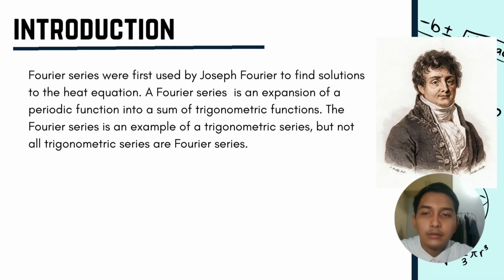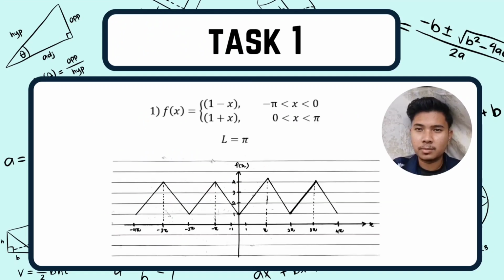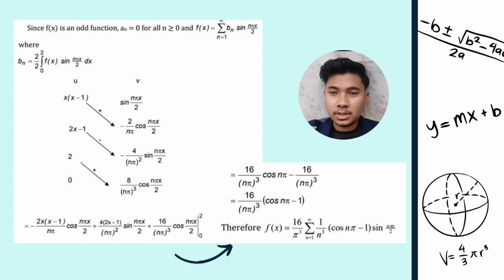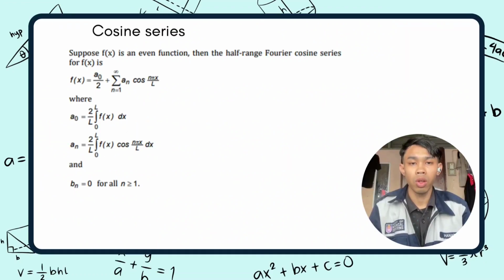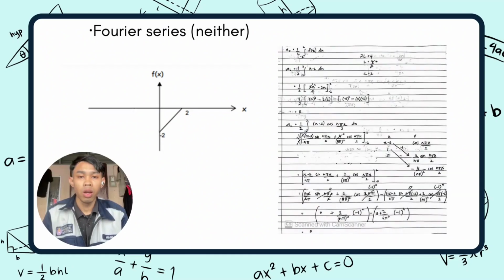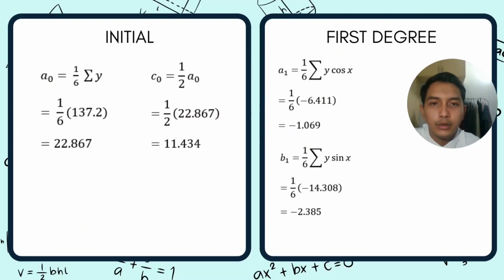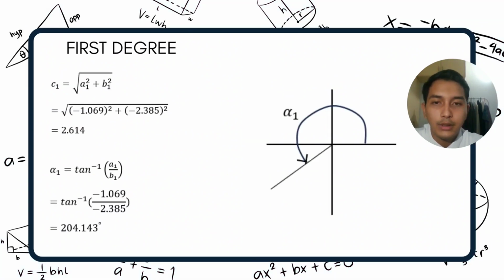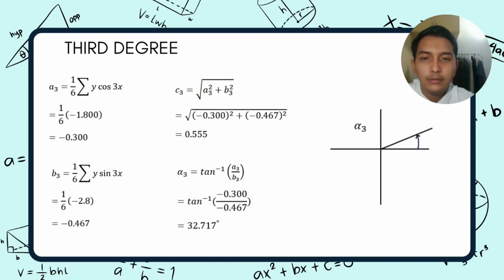Advance Differential Equations (MAT565) Assignment